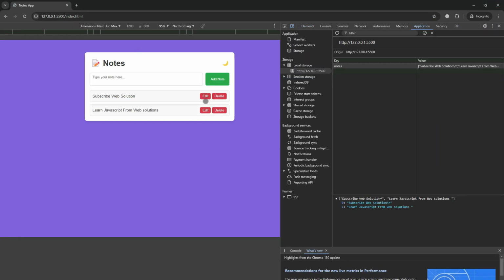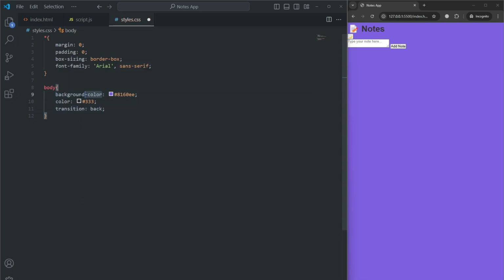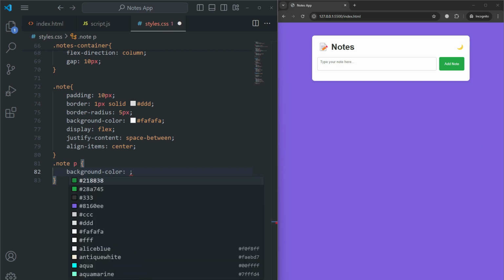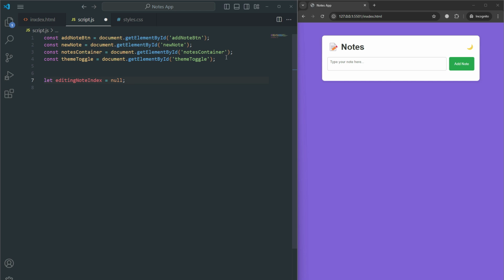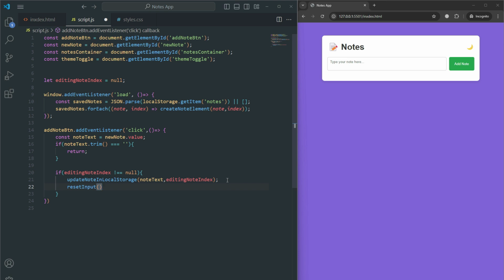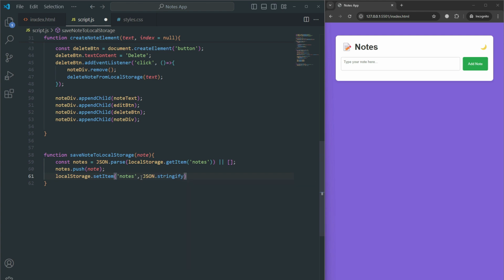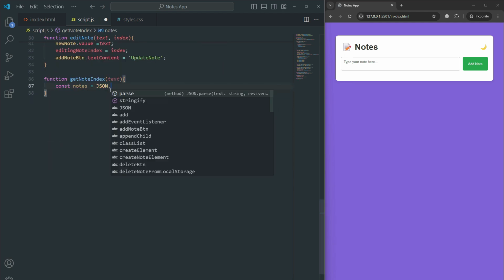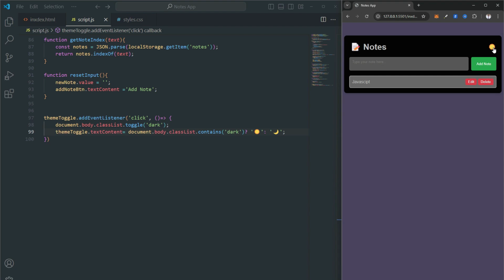How to Build a Note-Taking App with HTML, CSS, and JavaScript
How to Build a Note-Taking App with HTML, CSS, and JavaScript | JavaScript Projects

In this comprehensive tutorial, you'll learn how to build a functional and stylish note-taking app using HTML, CSS, and JavaScript. Whether you're a beginner or an intermediate developer, this step-by-step guide will help you create a powerful tool to organize your thoughts and ideas.

What You'll Learn:

HTML Structure: Set up the basic HTML structure for your app, including the note-taking area, the save button, and other necessary elements.
CSS Styling: Customize the appearance of your app with CSS, creating a clean and user-friendly interface.
JavaScript Functionality: Implement the core functionality of your app, such as:
Adding, editing, and deleting notes
Saving notes to local storage
Loading saved notes on page load
Implementing features like search, filtering, and sorting
Responsive Design: Ensure your app looks great and functions seamlessly on different devices.
Why Choose This Tutorial:

Clear and Concise Explanations: Our tutorials are designed to be easy to follow, even for beginners.
Practical Examples: Learn by doing with hands-on examples and code snippets.
Best Practices: Follow industry best practices for web development to build a robust and efficient app.
Real-World Application: Apply your skills to create a useful tool for personal or professional use.
Start Building Your Notes App Today:

Don't miss out on this opportunity to level up your web development skills.